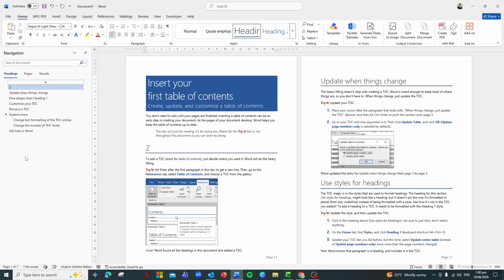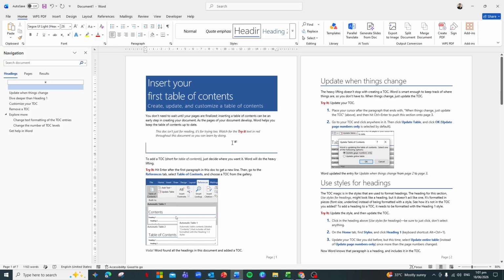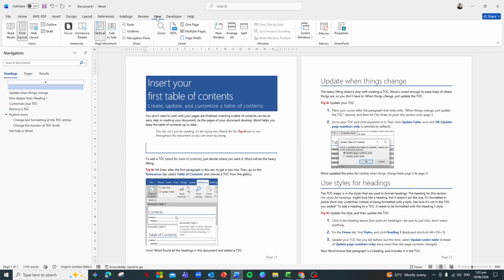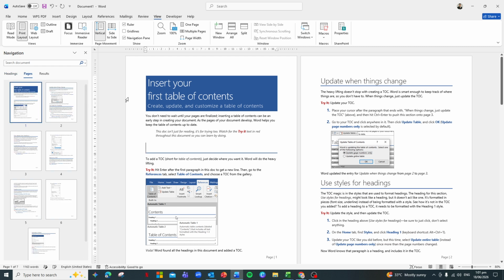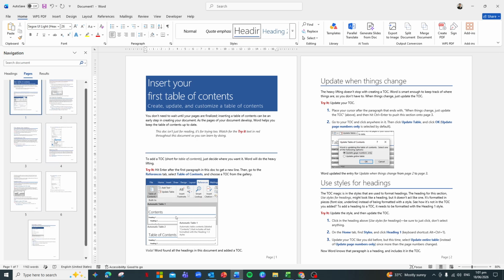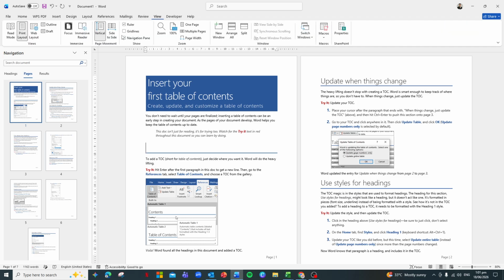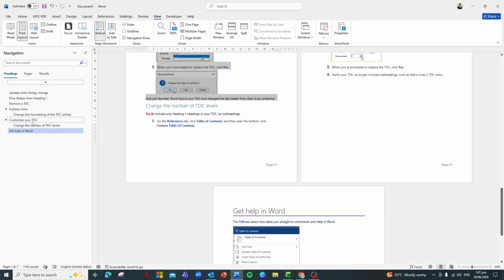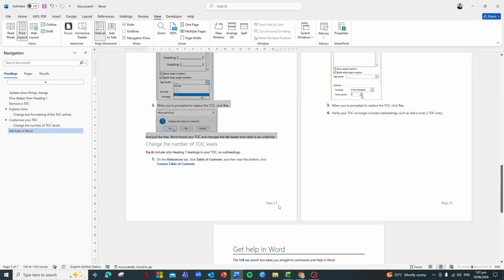How to Move Pages in Word (Latest Update)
How to Move Pages in Word

Want to move pages in Microsoft Word? In this easy step-by-step tutorial, you’ll learn how to rearrange pages in Word quickly using simple methods like cut & paste, navigation pane, and headings.

📄 In this video:
✔️ How to move pages in Microsoft Word
✔️ Rearrange pages using cut and paste
✔️ Use Navigation Pane to move sections
✔️ Organize long documents easily
✔️ Microsoft Word formatting tips

Perfect for students, office work, reports, and anyone editing long Word documents!